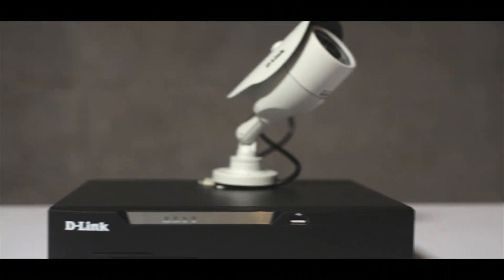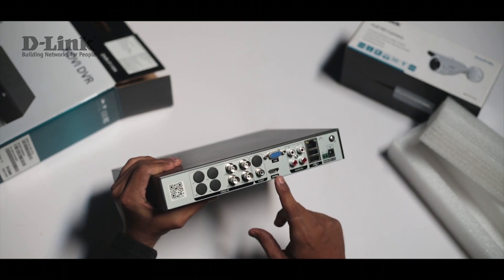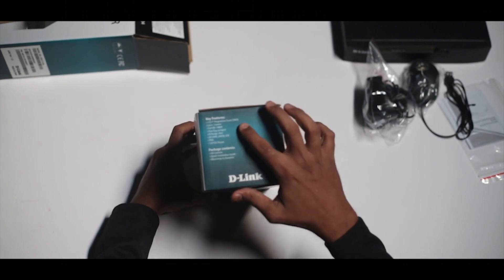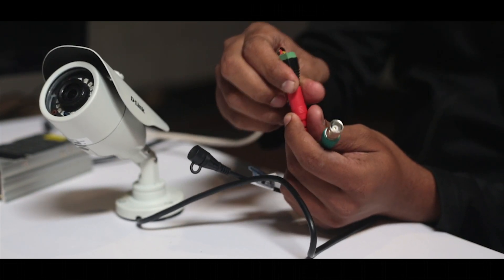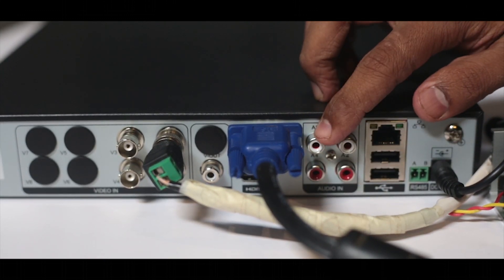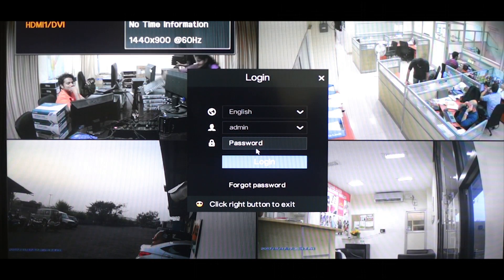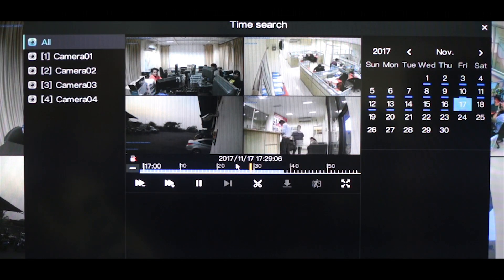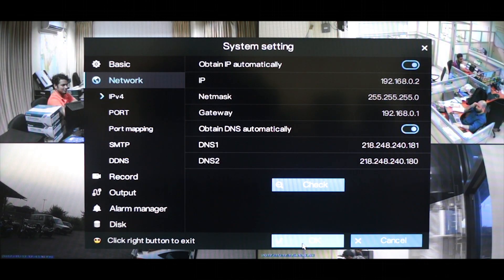Unboxing D-Link DVR 4 channel DVR- F1104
4 Ch, 1 SATA USB,VGA,HDMI 1080N AHD/TVI 720P / 1080P
1 SATA (Supports maximum 6TB)
Support AHD/ TVI 720P/ 1080P
Support VGA, HDMI 1080N HD output
Video Compression H.264 High Profile
4Ch Audio Input/ 1 Ch Audio Output